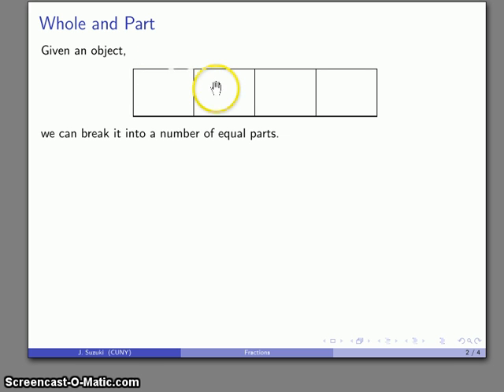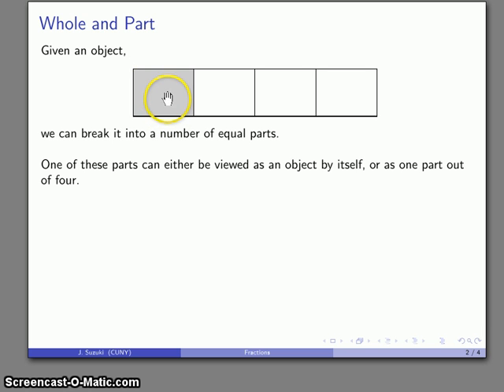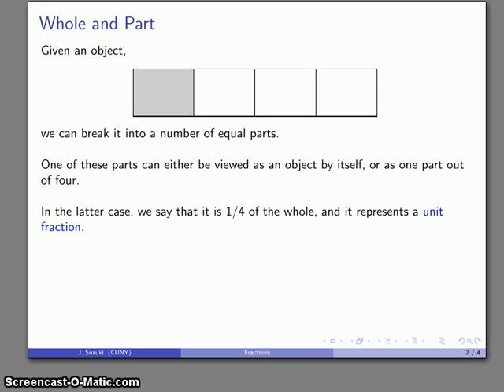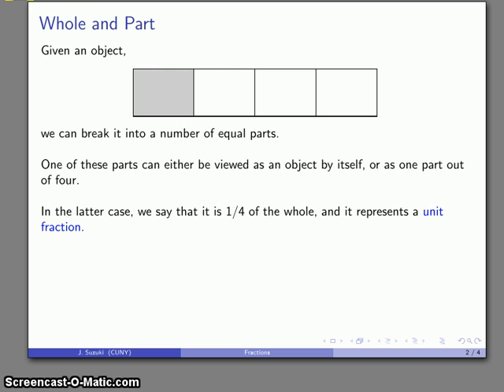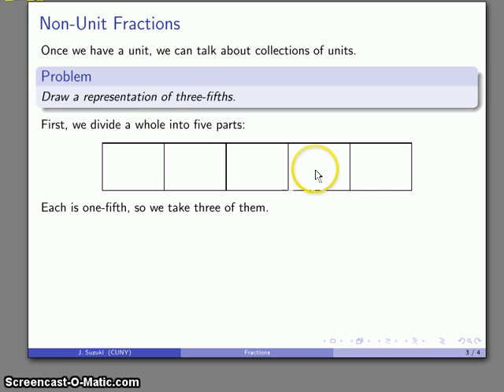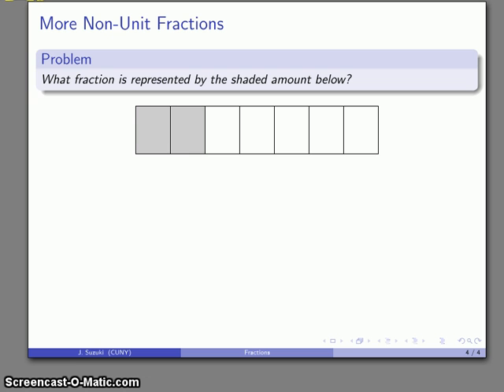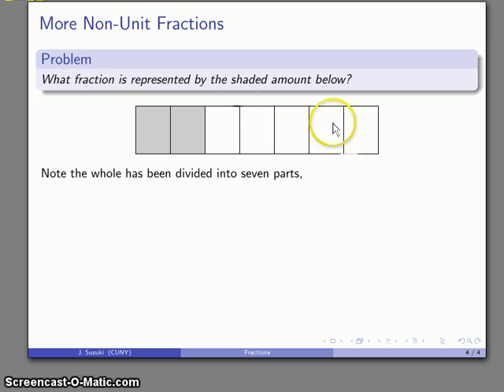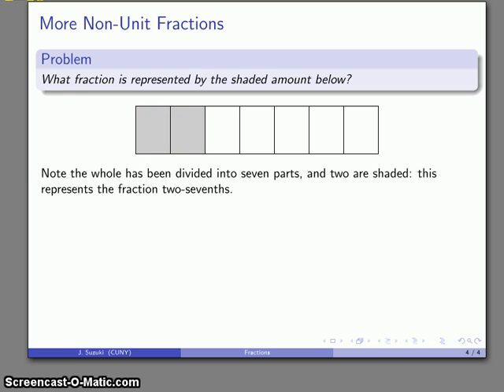Bar Model for Fractions